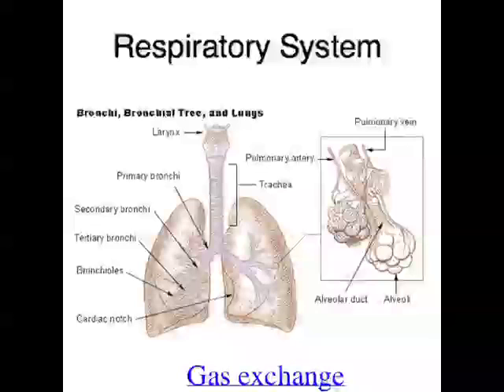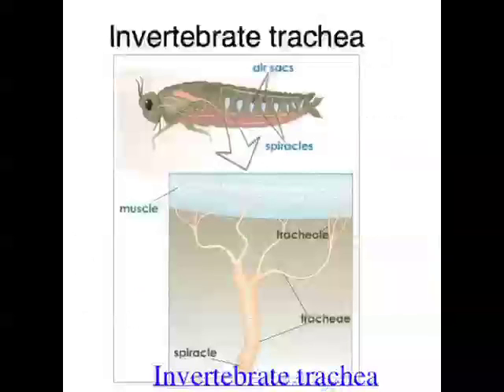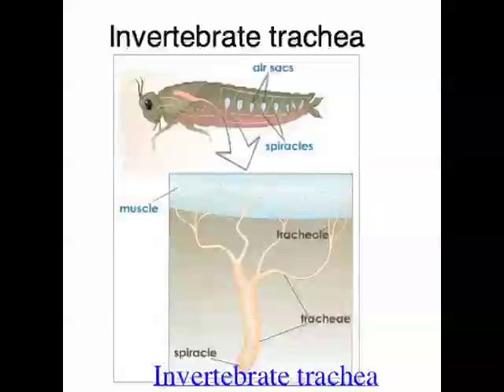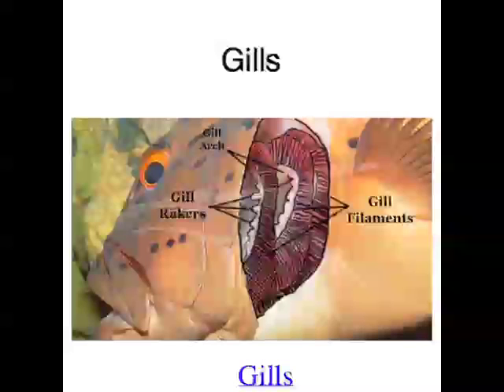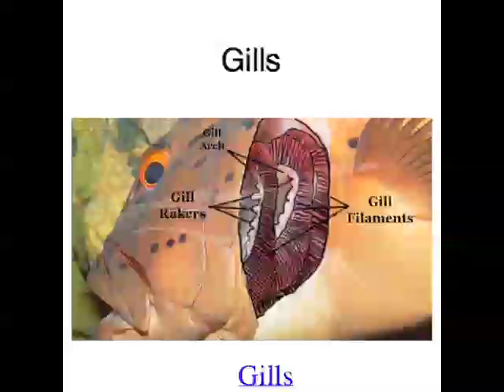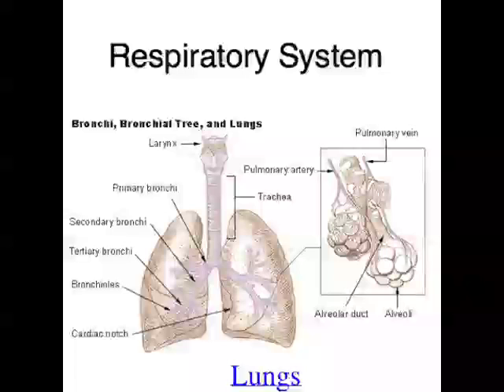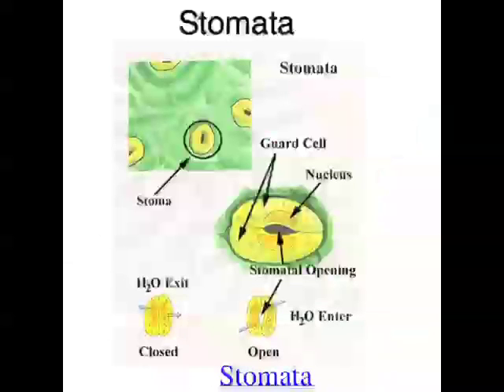Ep8 - Exchanging gases (Unit 1)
VCE Biology podcast Episode 8 covers part of Unit 1, Area of Study 2. In particular the way that organisms exchange gases with their environment is discussed.